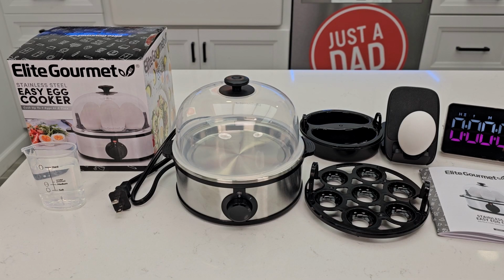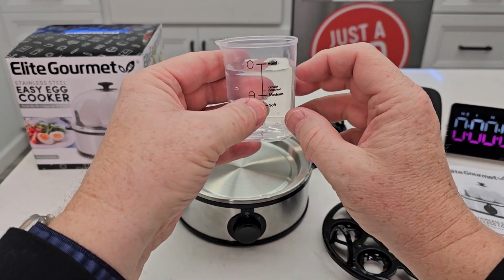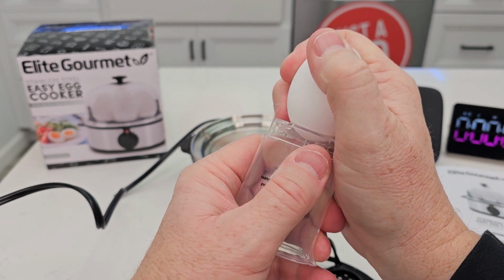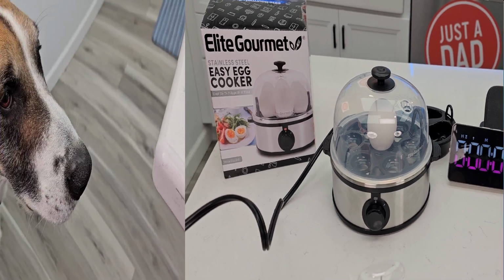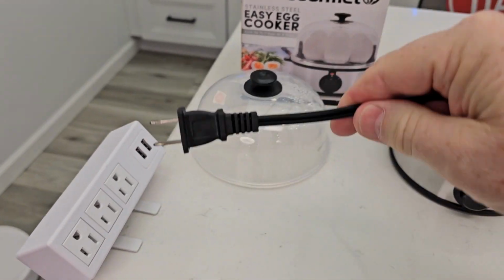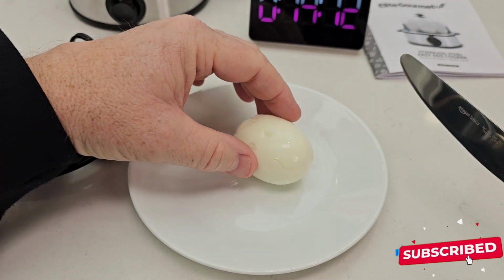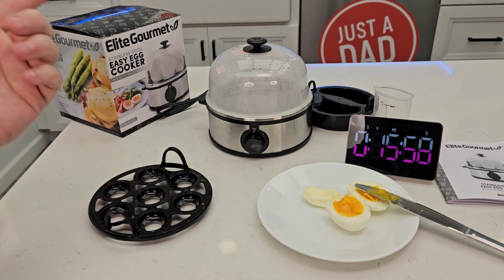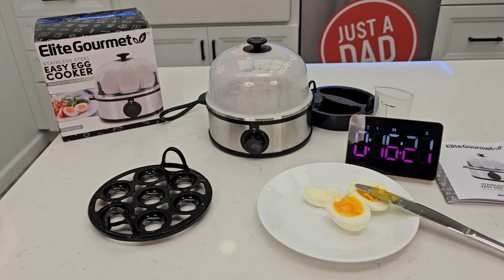Elite Gourmet Egg Cooker REVIEW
Elite Gourmet EGC648 Easy Electric Poacher, Omelet Eggs & Soft, Medium, Hard-Boiled Egg Boiler Cooker (paid link)
How to use.  What kind of cord it has and how long.  How to cook an egg in cooker and how long it takes.